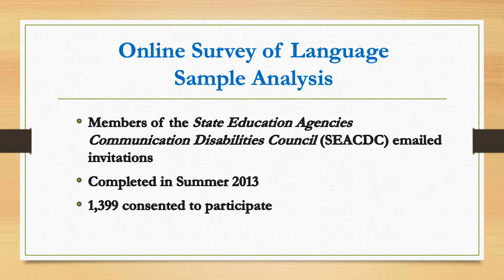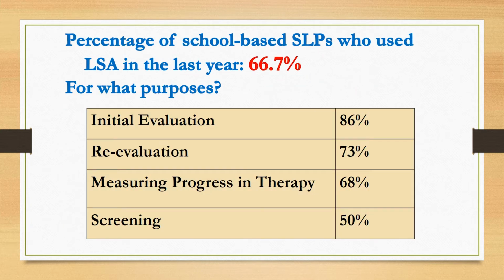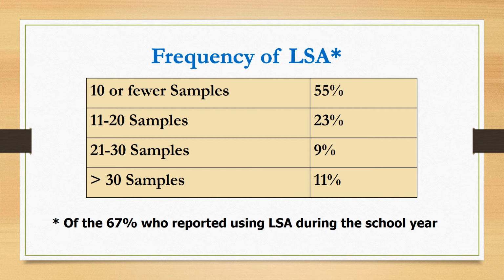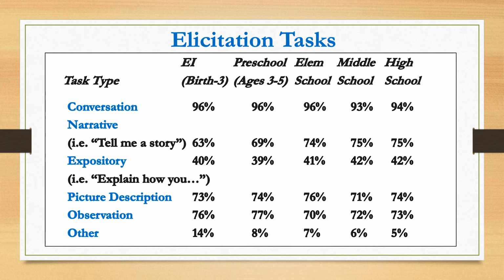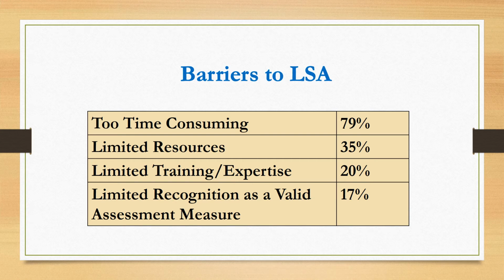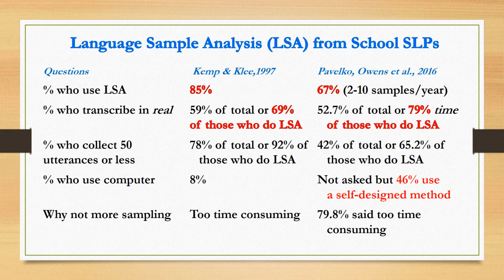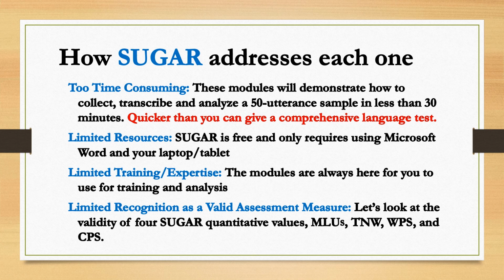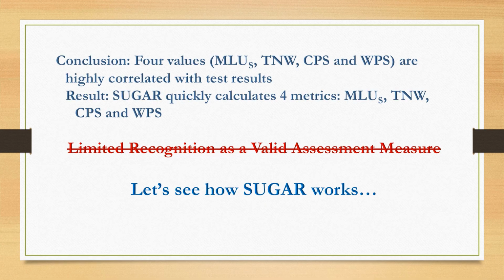SUGAR 02 Basis for SUGAR